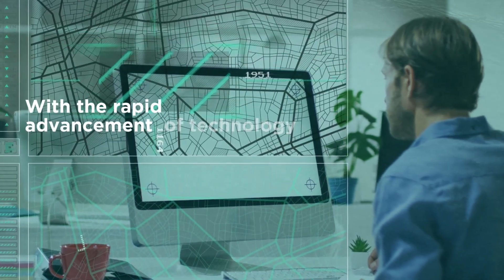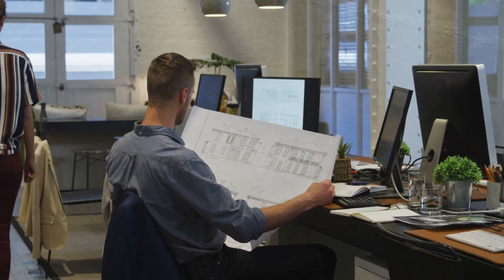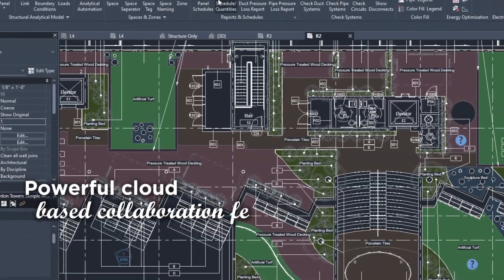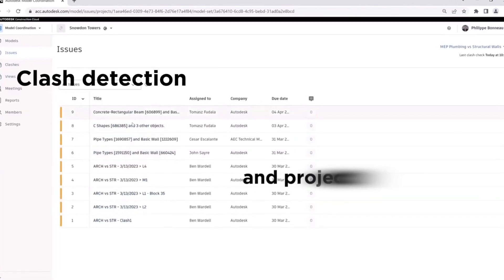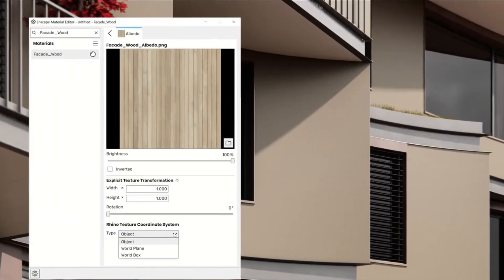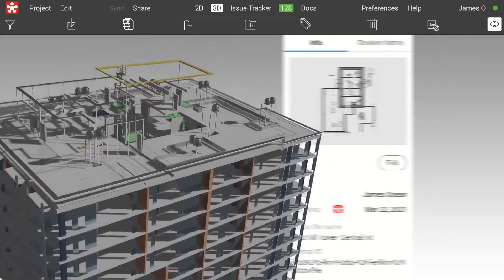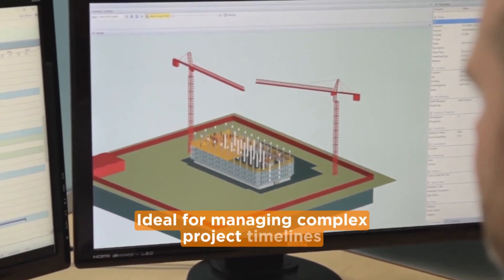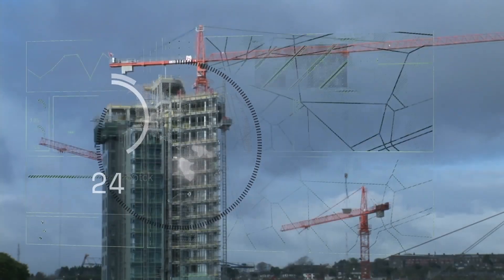7 Best 4D BIM Software for Your Next Project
Hello and welcome to the Interscale channel!

In this video, we’ll be exploring the 7 Best BIM Software to help take your next project to the next level! Whether you're an architect, engineer, or construction professional, these tools will streamline your workflow and boost collaboration.

Chapter:
00:00 - Opening
00:23 - Revit
00:36 - Synchro
00:48 - Navisworks
00:59 - Enscape
01:11 - BIM Collaborate
01:22 - Revizto
01:34 - Powerproject
01:48 - Summary